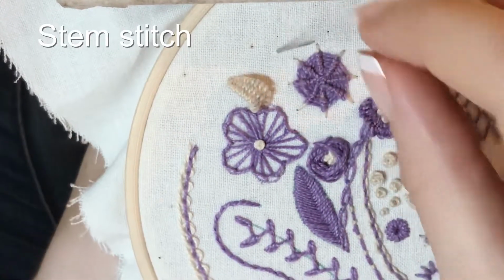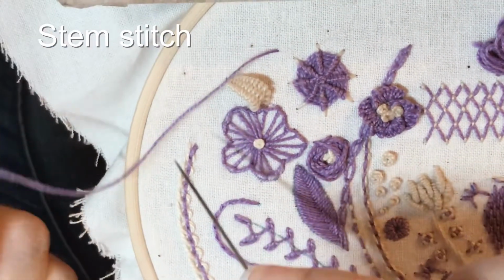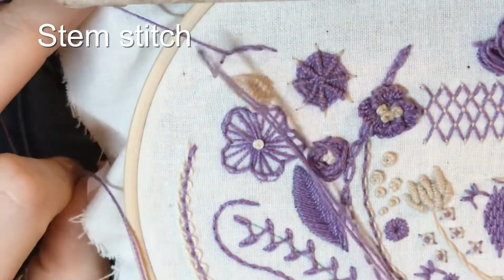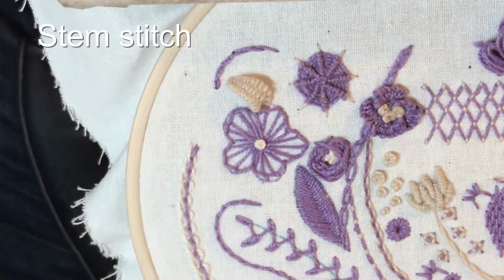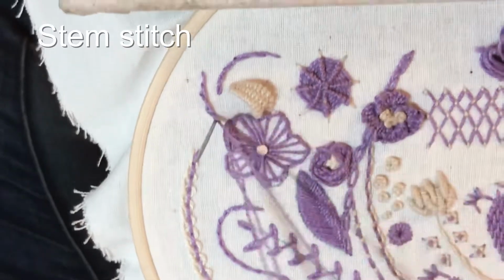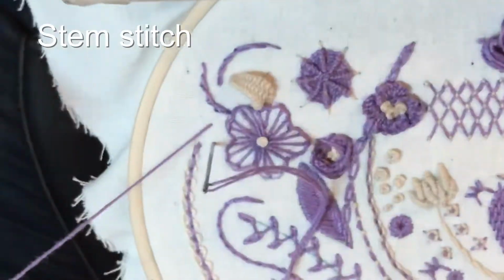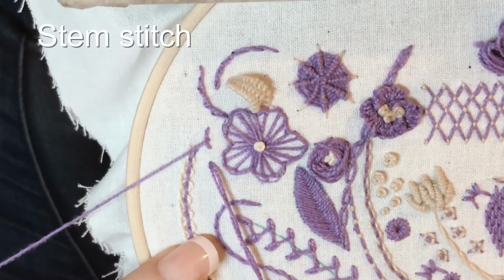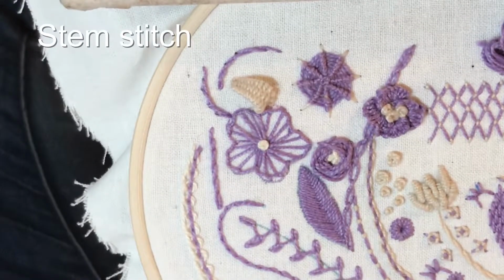Stem stitch - Hand Embroidery Tutorial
A really versatile and useful stitch for smooth lines!